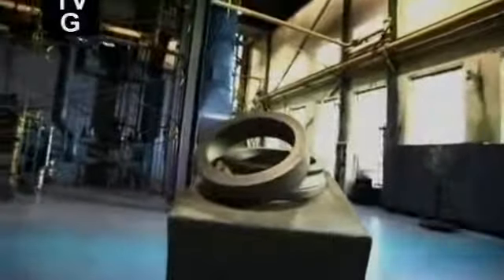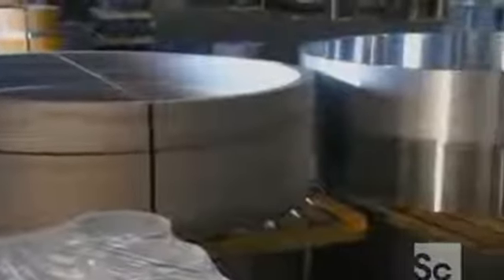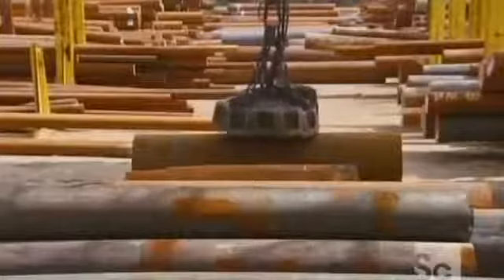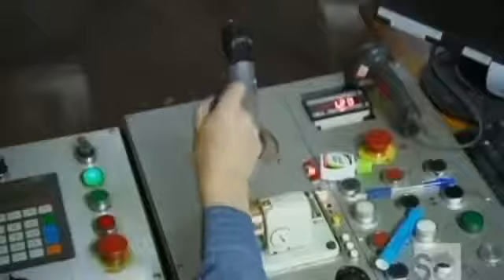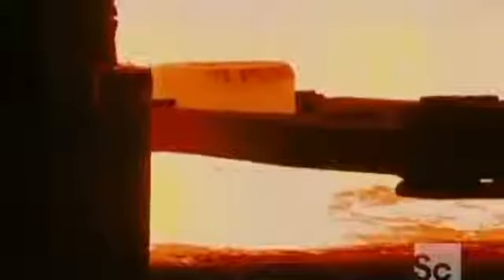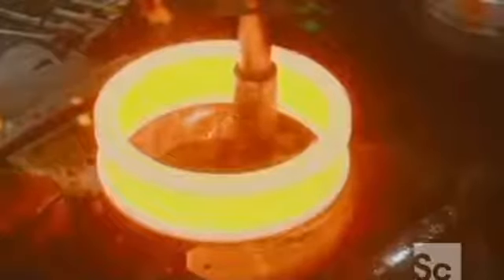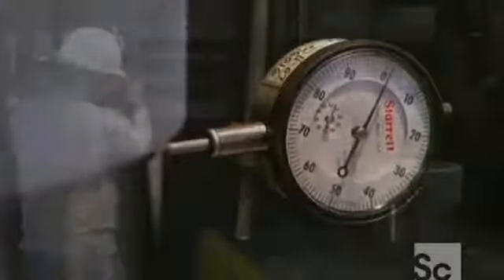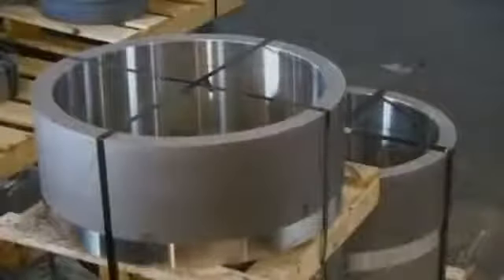How It's Made - SEAMLESS ROLLED RINGS